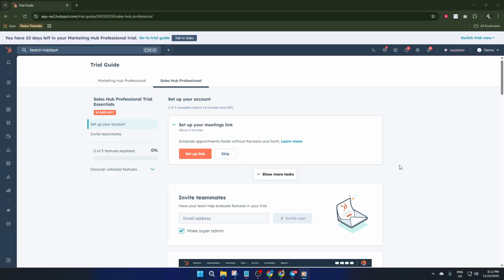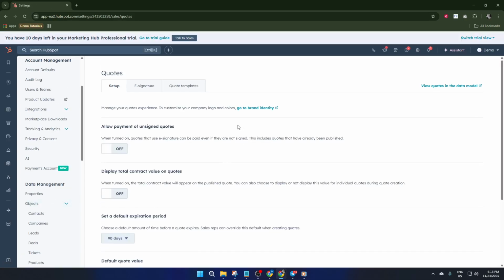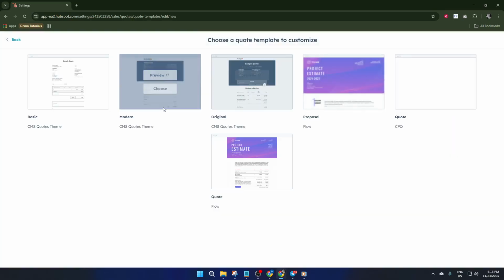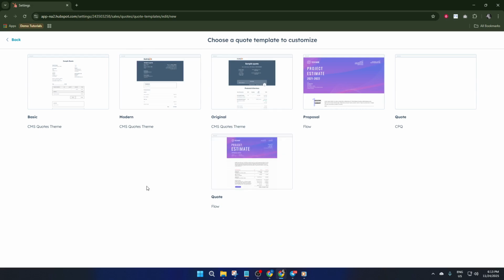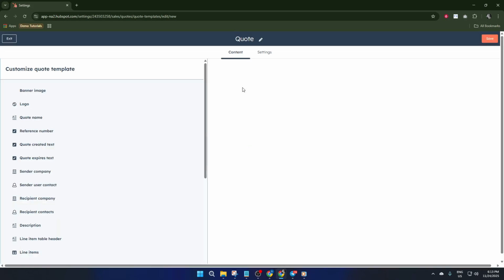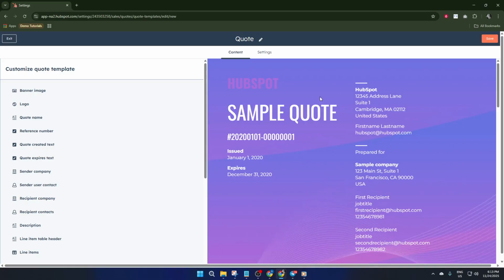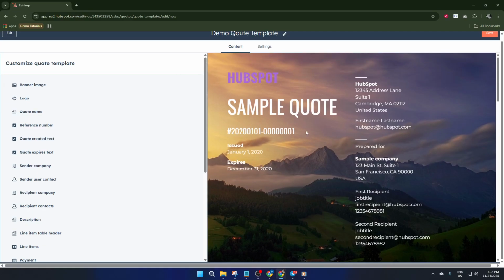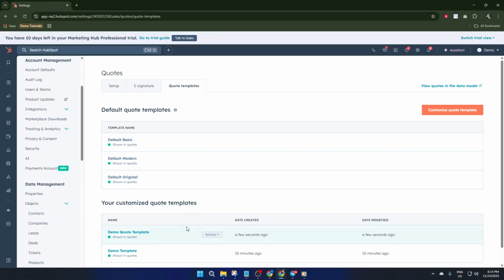How to create quote templates in HubSpot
Learn how to create and use customized quote templates in HubSpot with this step-by-step tutorial! Whether you're aiming to streamline your sales process or provide professional, branded quotes to clients, this guide covers everything you need.

This video demonstrates features available in HubSpot Sales Hub on both web and desktop platforms. By the end, you'll know how to build, customize, and send stunning quotes, personalize content for clients, and ensure team consistency.